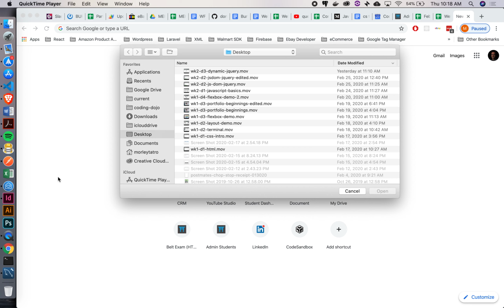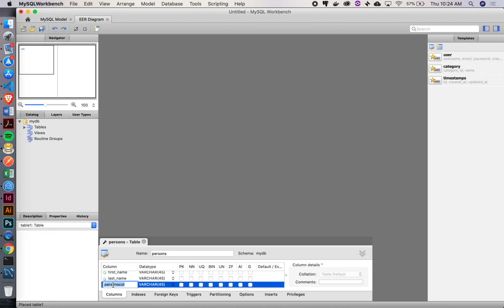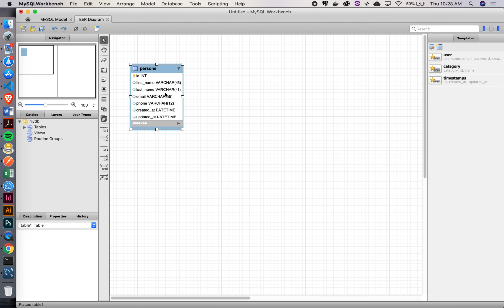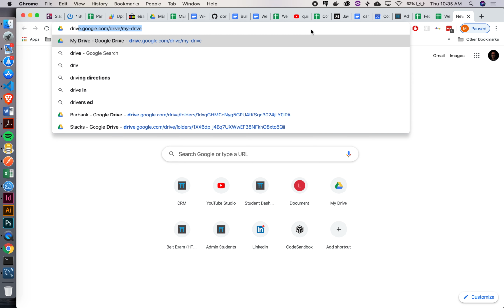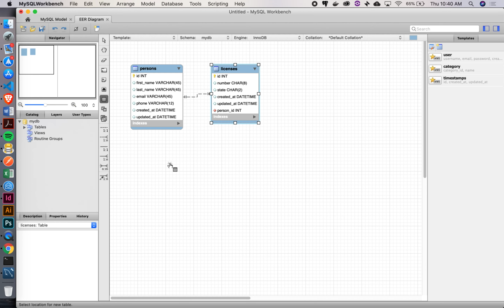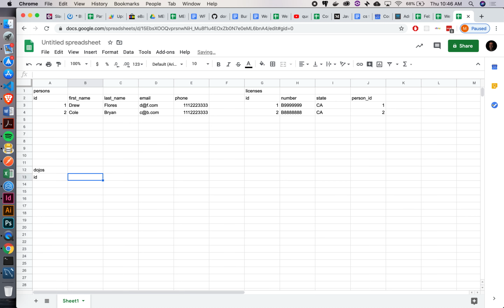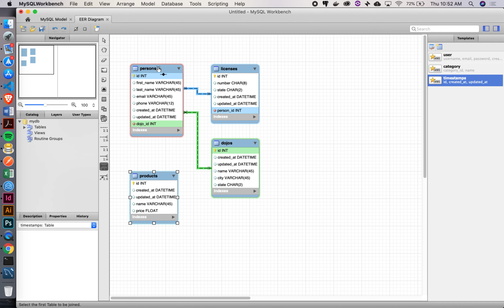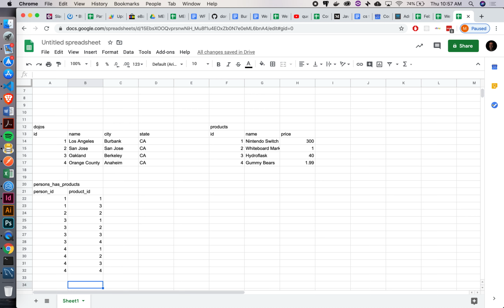Week 2, Day 4 - MySQL Workbench